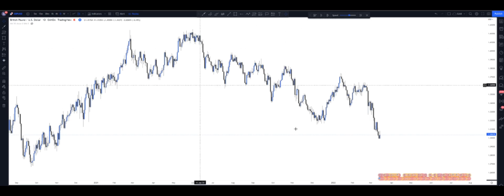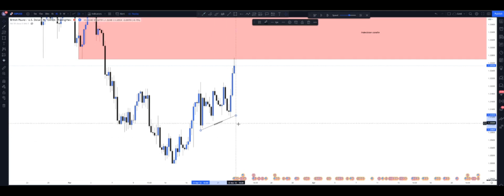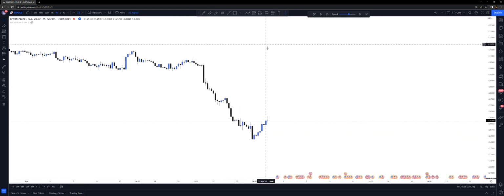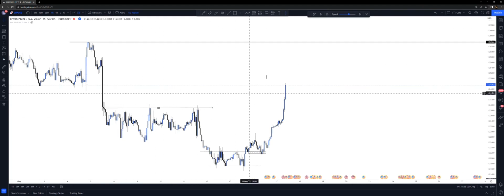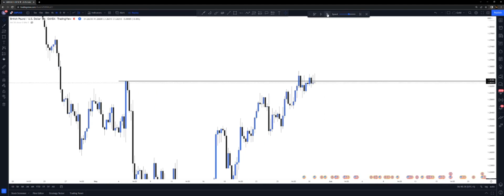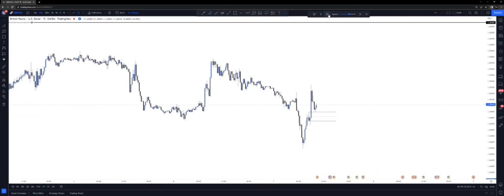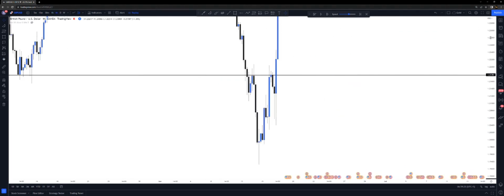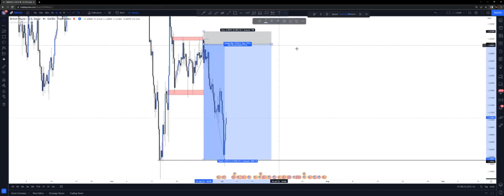How To Trade The Forex Market Like The Bank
PLAY video in full screen